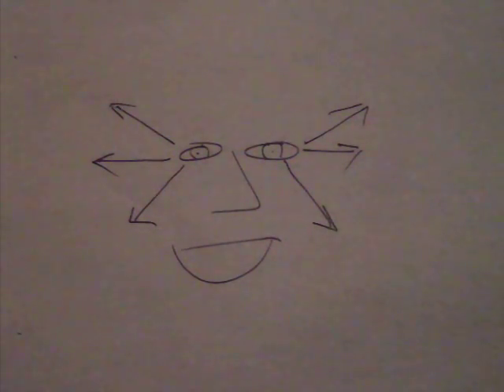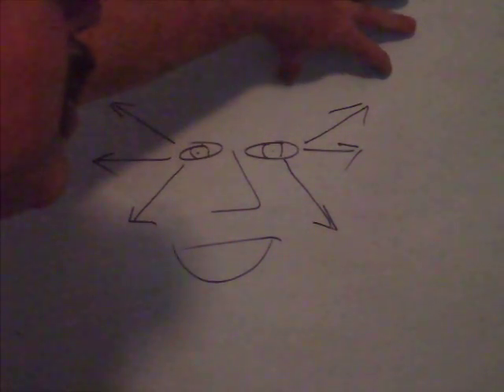NLP - Neuro-Linguistic Programming Mind Hacks - Volume 1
- I wish this guy was my NLP trainer.   He has blown my mind with how HE WORKS WITH VAK.   I thought VAK was boring, how wrong I was, how BORING my EXTRAINER was.   Next time, I'm working with Mr. Twenty Twenty